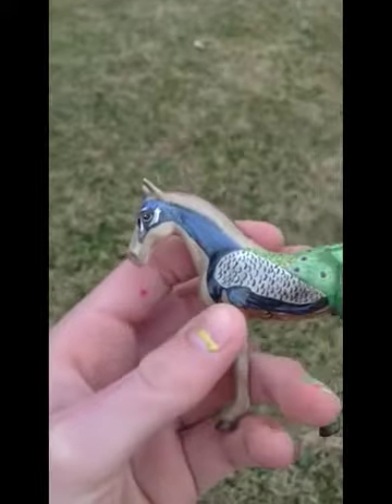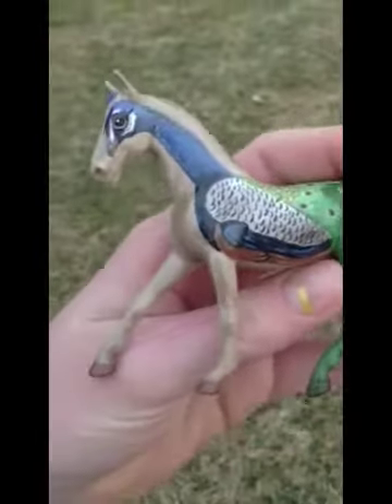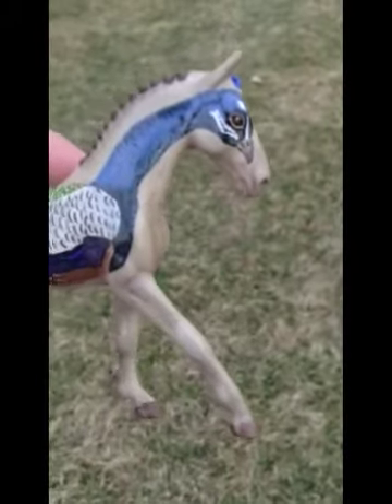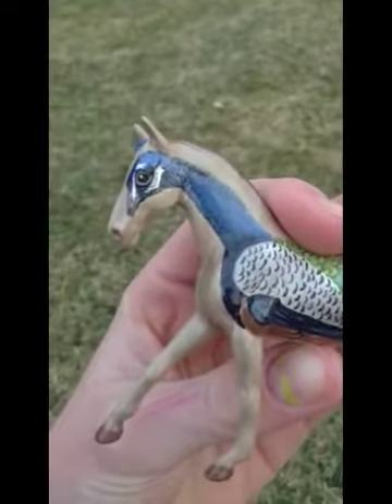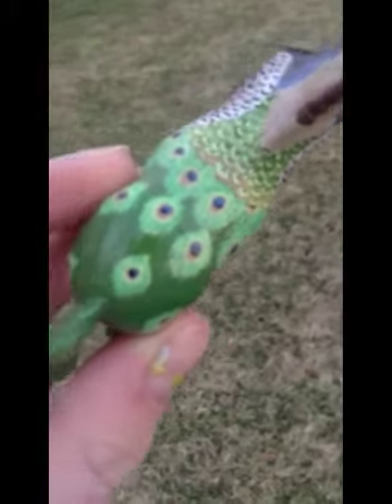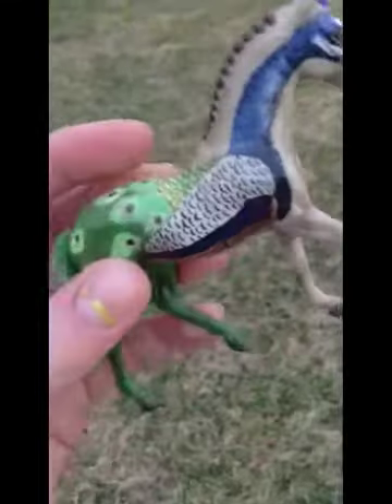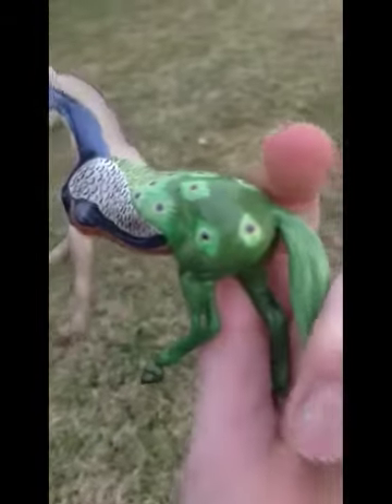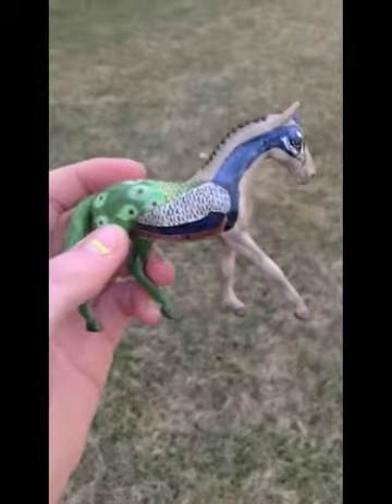Breyer Peacock Custom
ALL PICTURES ARE COPYRIGHT! My stablemate painted to look like a peacock. Done in acrylic and finished in high gloss. I actually got this model from the Equine Affaire in the section where they give you a horse to paint.